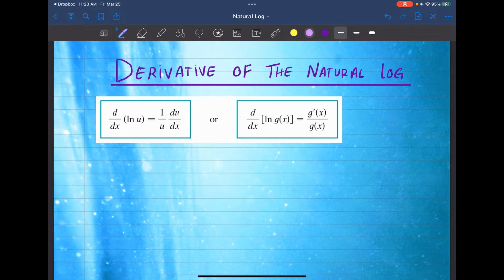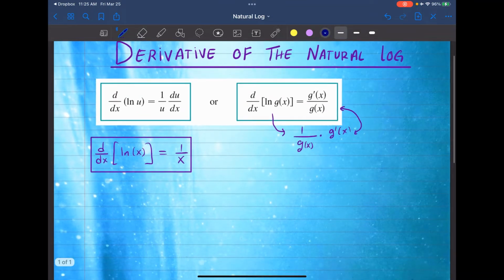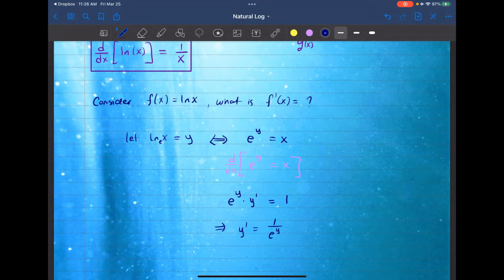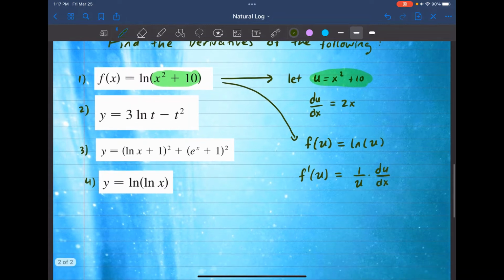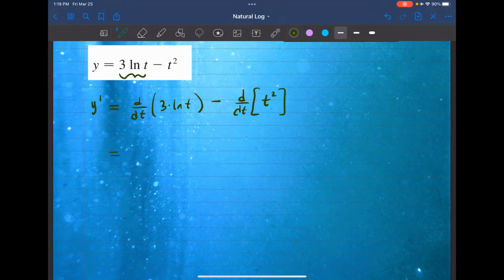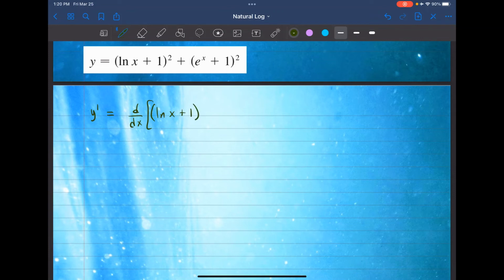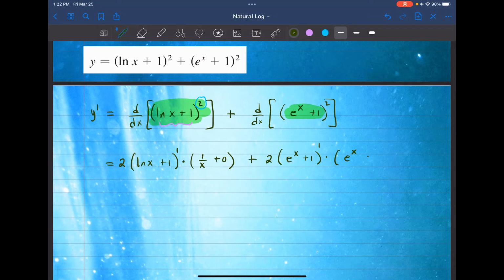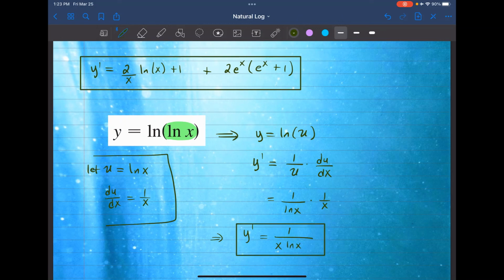Derivative of the Natural Logarithm | Using The Chain Rule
Examples are taken from the "Thomas' Calculus" text.

Here is a related video (The Chain Rule)